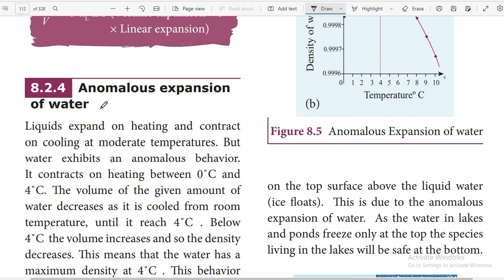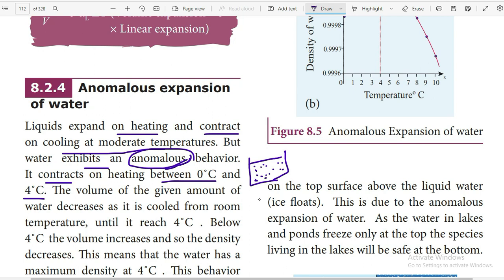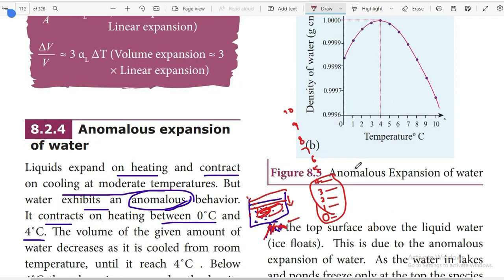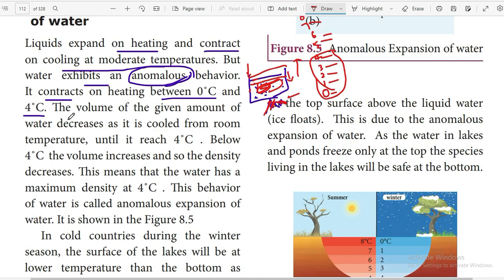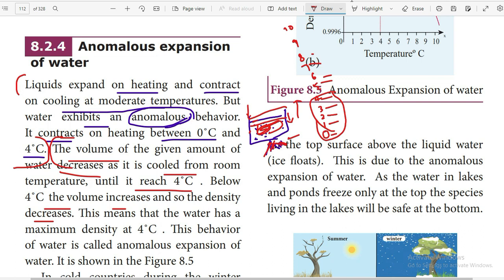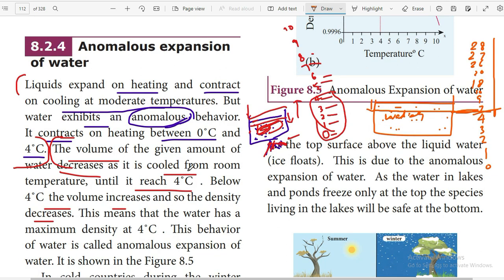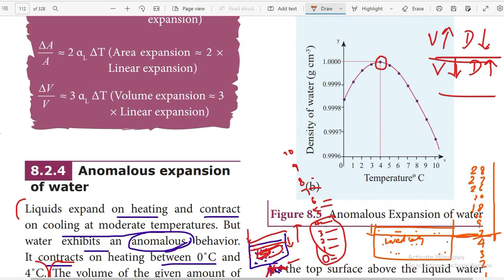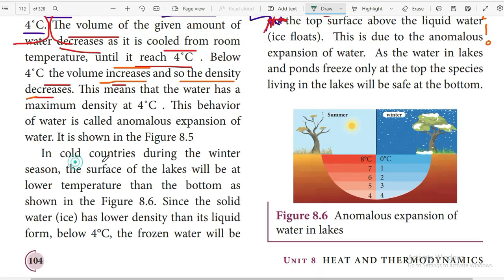Anomalous Expansion of Water||11th Physics||Heat and Thermodynamics||English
Chapter 1 PHYSICAL WORLD AND MEASUREMENT (MCQ)-BOOK

The anomalous expansion of water is an abnormal property of water whereby it expands instead of contracting when the temperature goes from 4o C to 0o C, and it becomes less dense. The density is maximum at 4 degree centigrade and decreases below that temperature

Why does anomalous expansion of water occur?
Ice has an “open” crystal structure which has a lot of space. Ice is less dense than water. When ice melts at 0°C, the H_2O molecules lose this open structure and are more hydrogen bonding. This results in a lesser intermolecular distance between H_2O molecules.

What are the two anomalous expansion of water?
(a) Water behaves like other liquid up to 4 degree centigrade. But below that temperature its density decreases till it is converted to ice. (b) Water behaves like other liquid up to 4 degree centigrade.

What happens to water at 4c?
Though liquids expand on heating, water does not expand between 0°C to 4°C instead it contracts as water has maximum density at 4°C. It expands above 4°C

Why does ice floats on water?
Believe it or not, ice is actually about 9% less dense than water. Since the water is heavier, it displaces the lighter ice, causing the ice to float to the top

What is an absolute zero temperature?
At zero kelvin (minus 273 degrees Celsius) the particles stop moving and all disorder disappears. Thus, nothing can be colder than absolute zero on the Kelvin scale.

TNPSC, NEET,IIT,GATE, etc
Specific Volume,
What is Dyne,
What is Area,
What is a barrel,
11th standard,